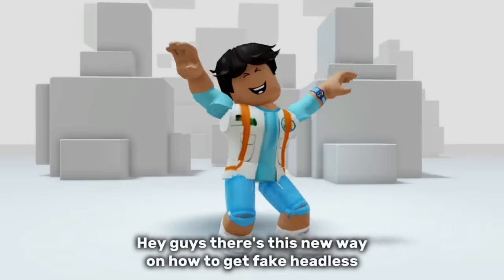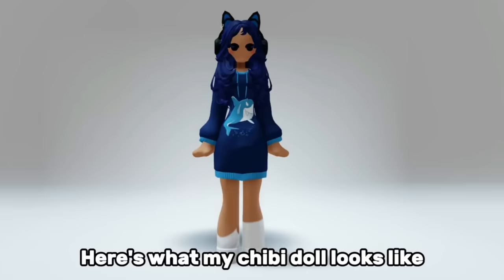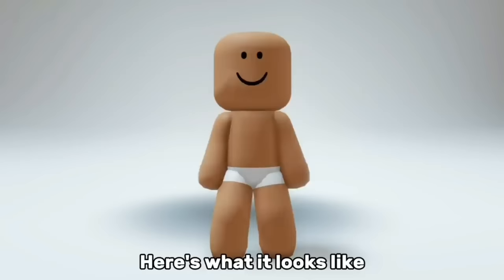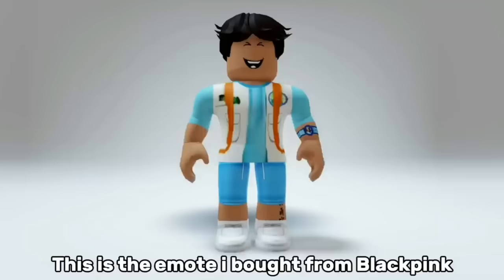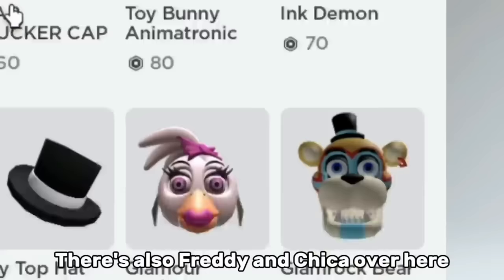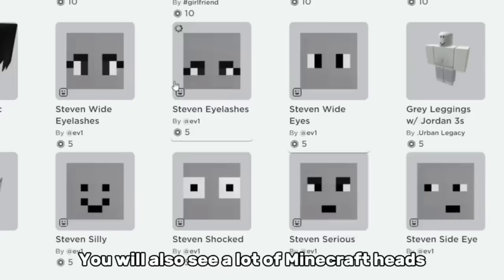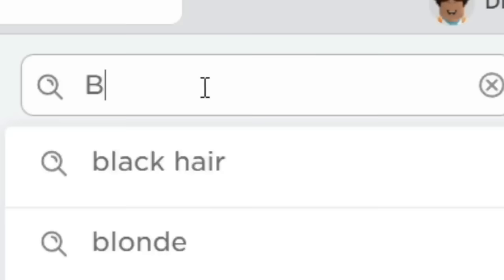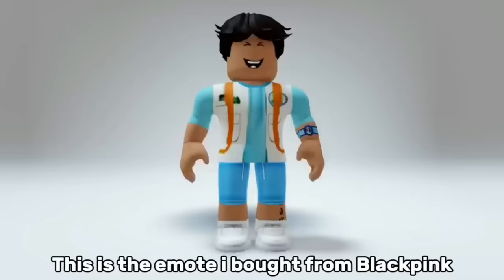I FOUND THE BEST FREE FAKE HEADLESS ON ROBLOX 😉 (2023)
Use Starcode "Diego" when you buy Robux or Roblox Gift Card!  💙

Diego

cheap limited trick
cheap korblox
cheap super super happy face
free items
free robux